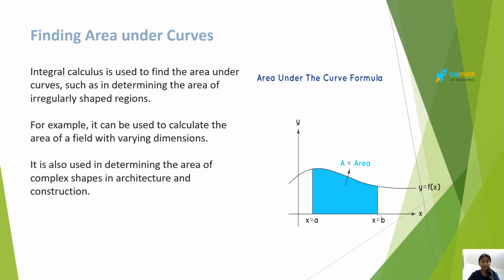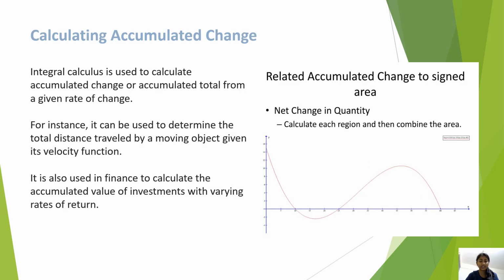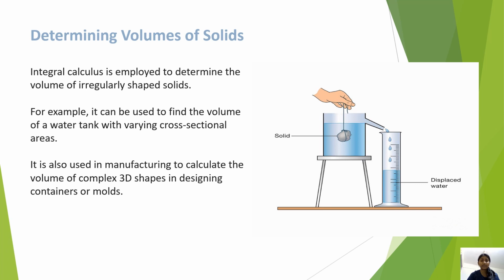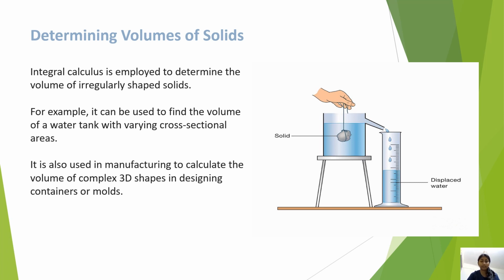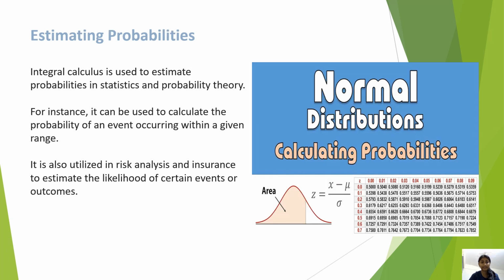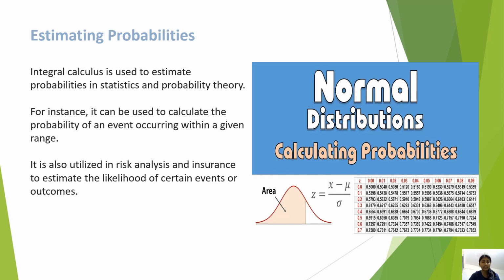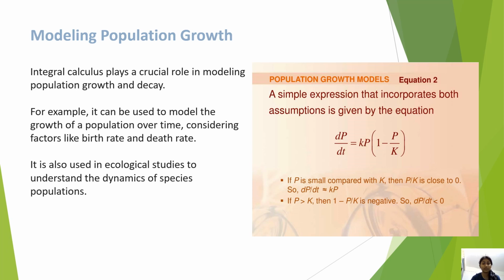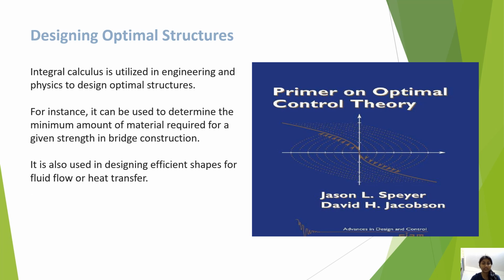Introduction to Integral calculus